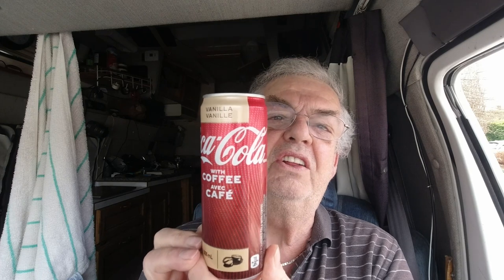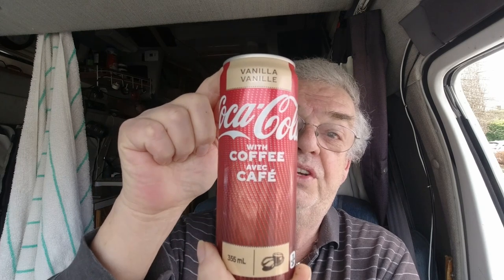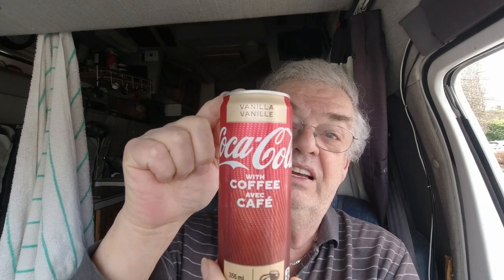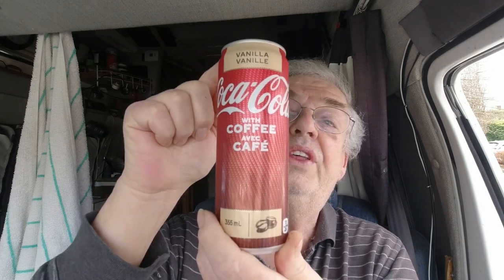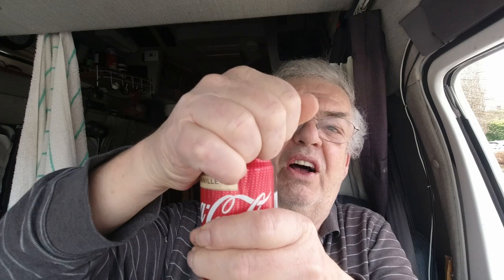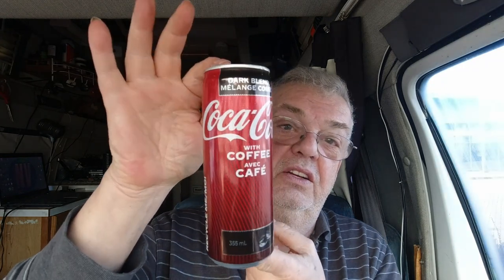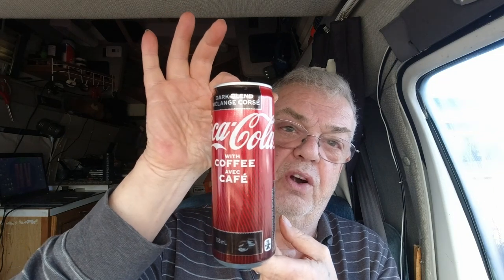Coca-Cola and coffee taste review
A taste test review on the new Coca-Cola flavours.  First is the Coca and vanilla and coffee.
Next is the Dark blend coffee with Coca.
Well Dave what's your view.

T1B4C7